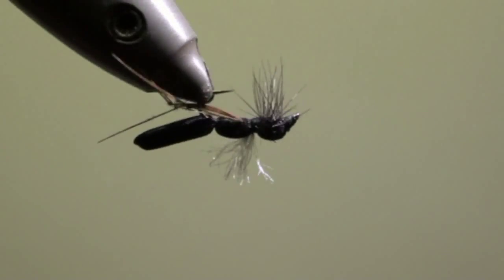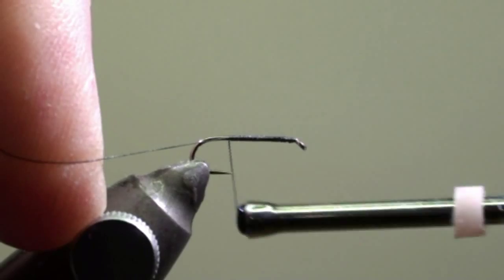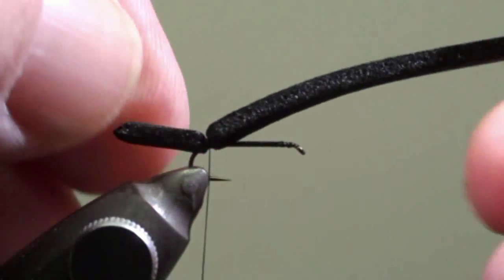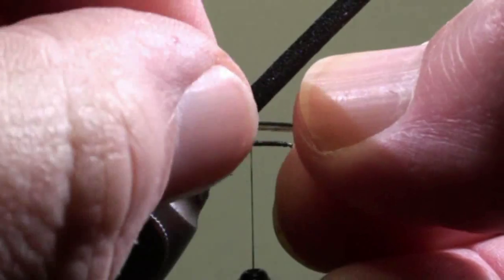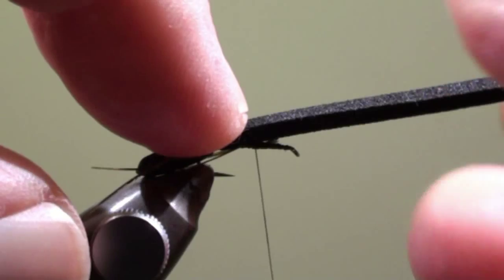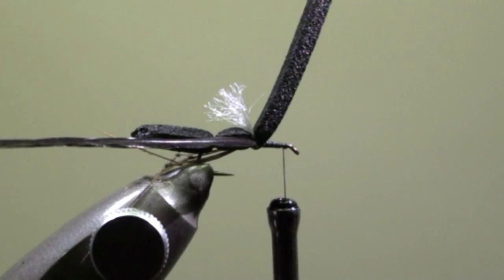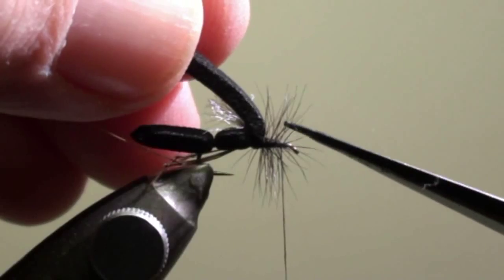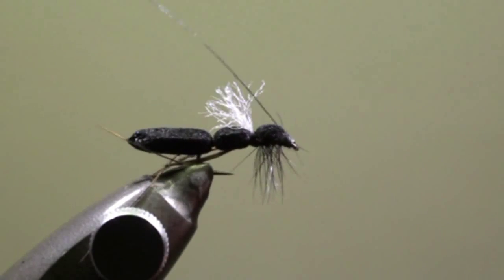Meckejang Dry Bibio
Fly of the month of April 2013 from Luxembourg